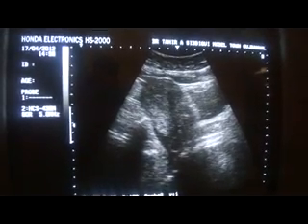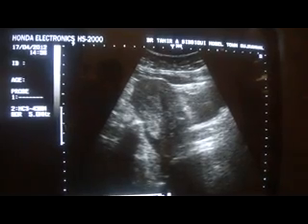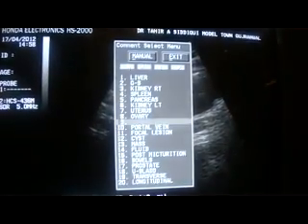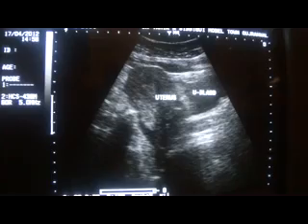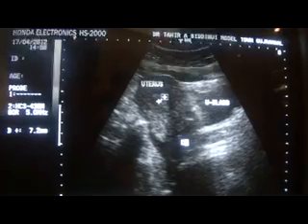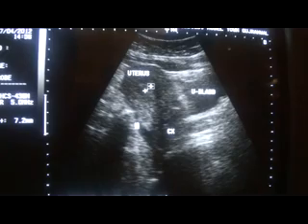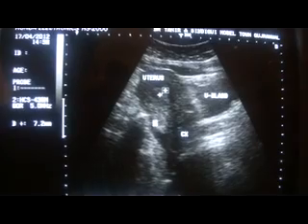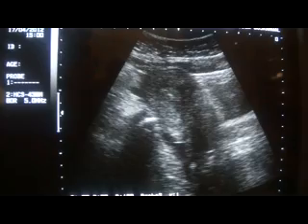Pelvic Inflammatory disease ( yet another case )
COMMENTS , IDEAS, CORRECTION, GUIDANCE, LIKES / DISLIKES shall be highly appreciated.